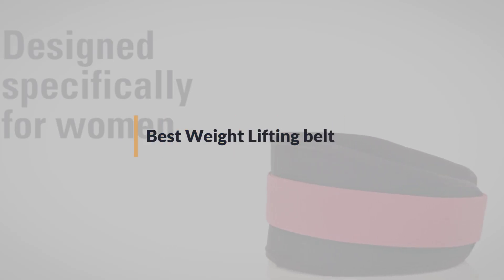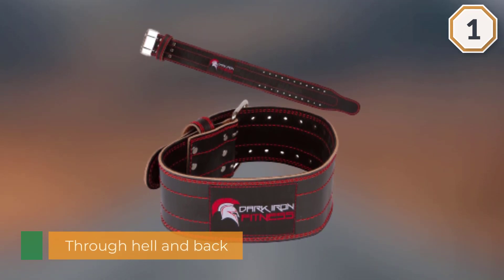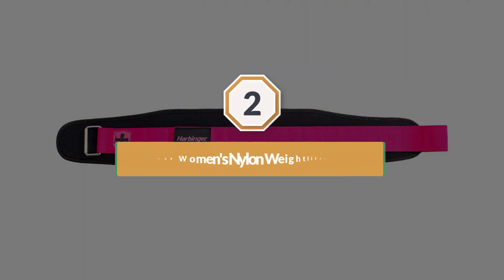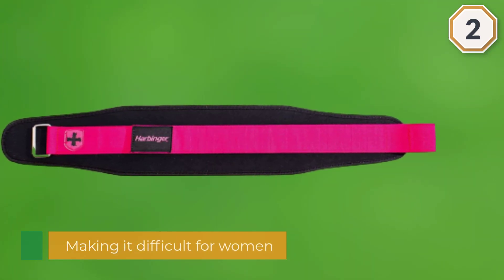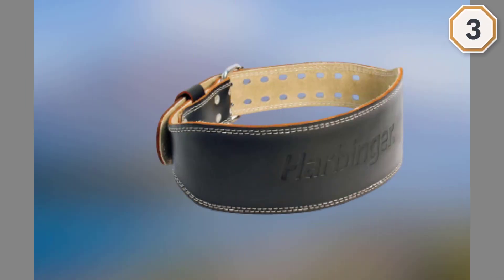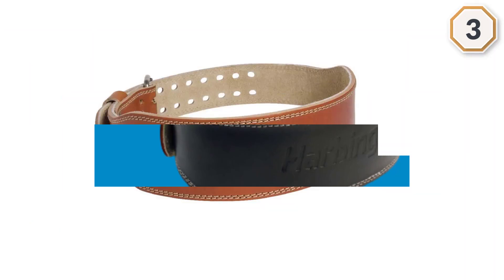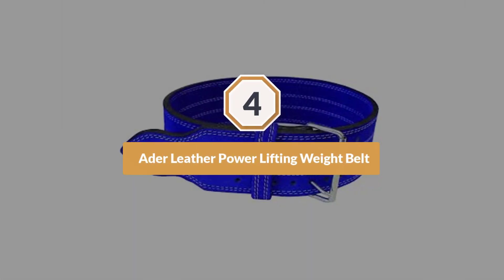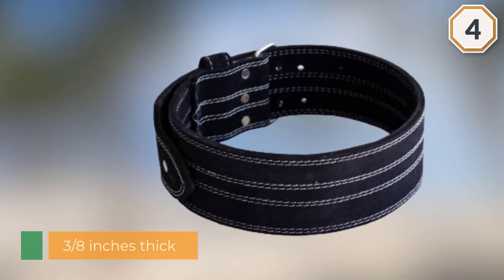Top 5 Best Weight Lifting Belts in 2023 [Review] For Squats, Body Building & Powerlifting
Best Weight Lifting Belts Featured in this Video:
0:16 1. Dark Iron Fitness Genuine Leather Pro Weight Lifting Belt
1:15 2. Harbinger Women's Nylon Weightlifting Belt
2:14 3. Harbinger Padded Leather Contoured Weightlifting Belt
3:13 4. Ader Leather Power Lifting Weight Belt
4:11 5. FlexzFitness Leather Power Lifting Belt

What Is a Weight Lifting Belt?
A weightlifting belt has two primary purposes. It diminishes weight on the lower back while the individual is lifting in an upstanding position, and it forestalls back hyperextension during overhead lifts.